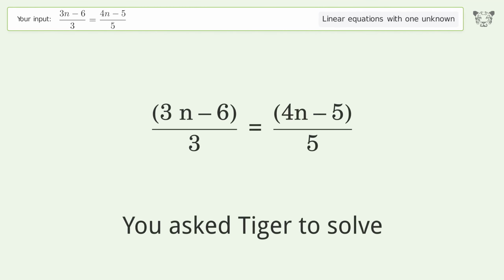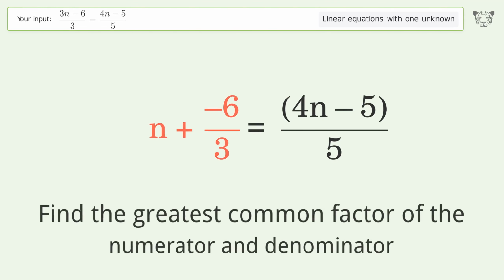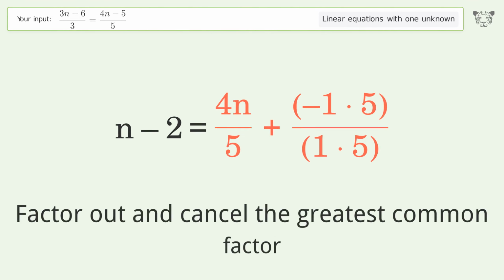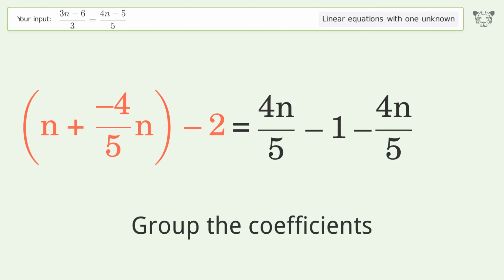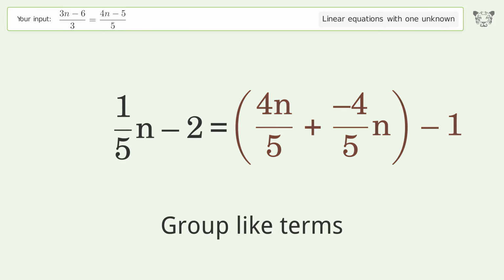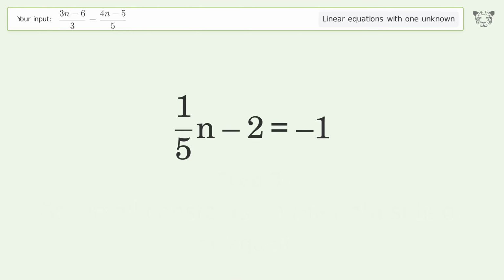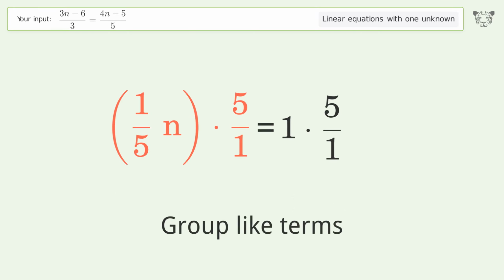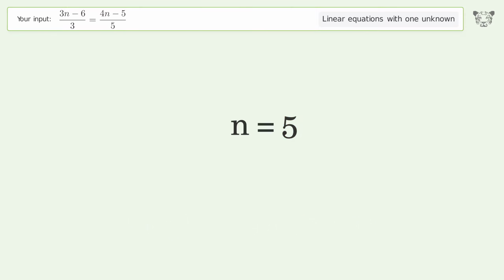Solve (3n-6)/3=(4n-5)/5: Linear Equation Video Solution | Tiger Algebra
Struggling with (3n-6)/3=(4n-5)/5? Watch our step-by-step video on Tiger Algebra to master this linear equation effortlessly. Also check out for more tips and tricks for dealing with linear equations with one unknown